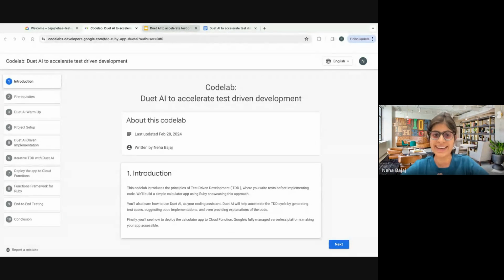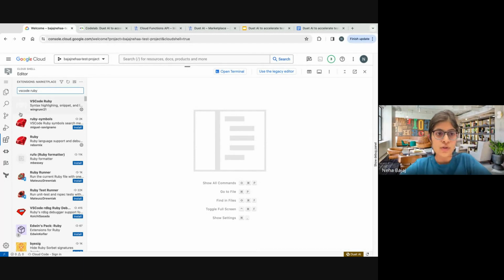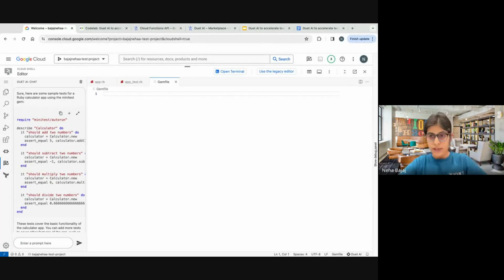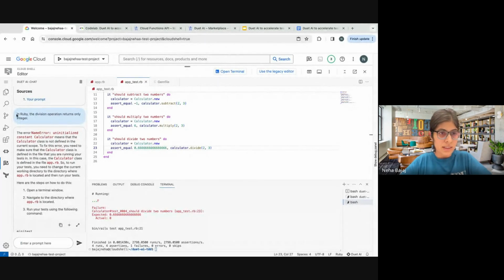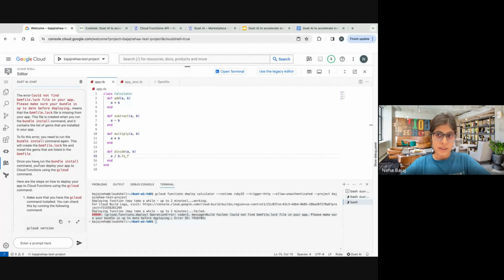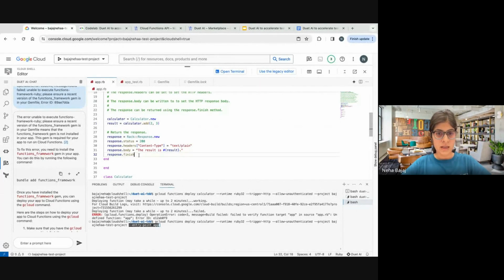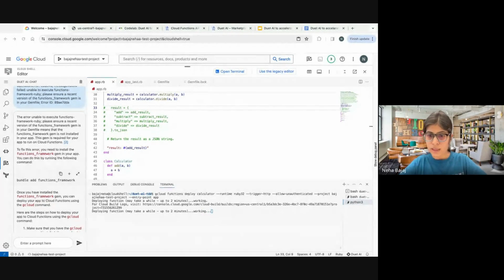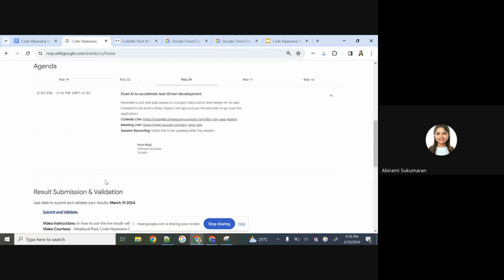Code Vipassana Season 5 Session 3: Duet AI to accelerate test driven development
This codelab introduces the principles of Test Driven Development ( TDD ), where you write tests before implementing code. We'll build a simple calculator app using Ruby showcasing this approach.

You'll also learn how to use Duet AI, as your coding assistant. Duet AI will help accelerate the TDD cycle by generating test cases, suggesting code implementations, and even providing explanations of the code.

Finally, you'll see how to deploy the calculator app to Cloud Function, Google's fully managed serverless platform, making your app accessible.